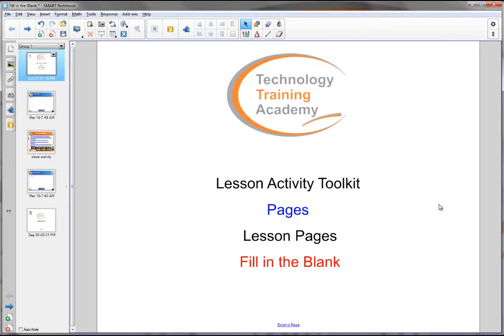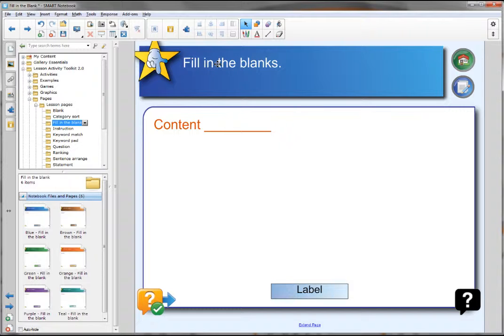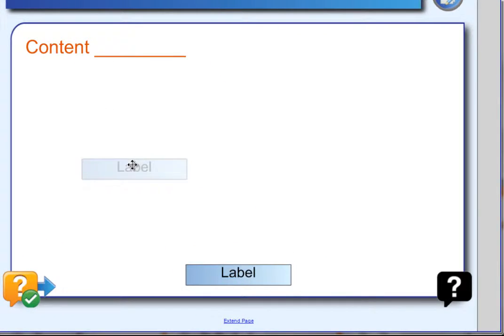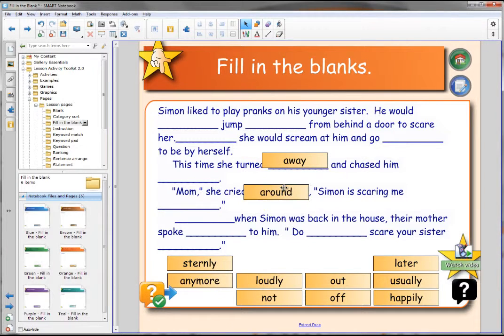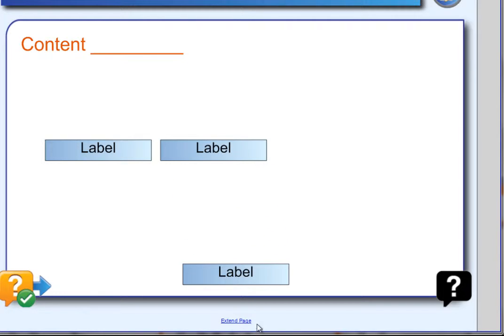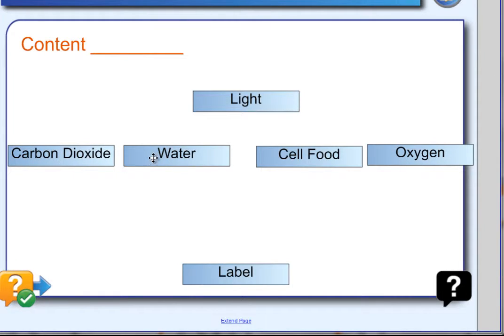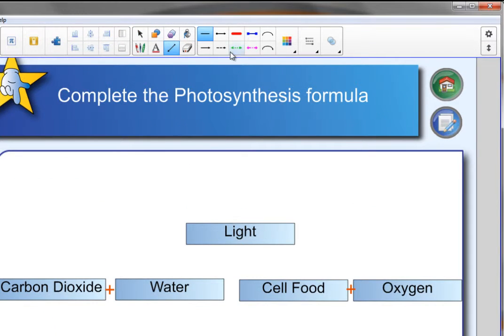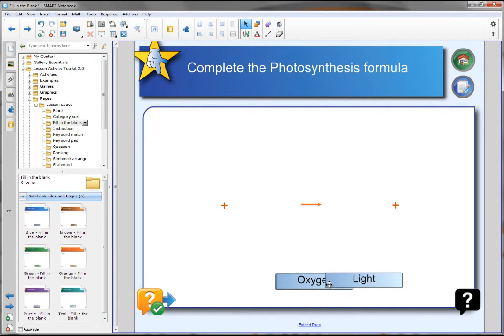Lesson Pages Fill in the Blank